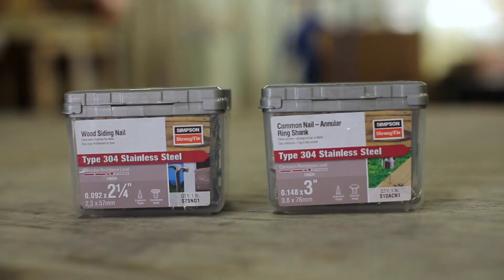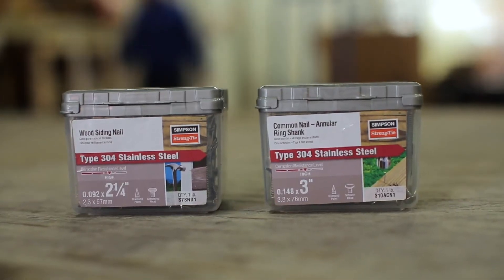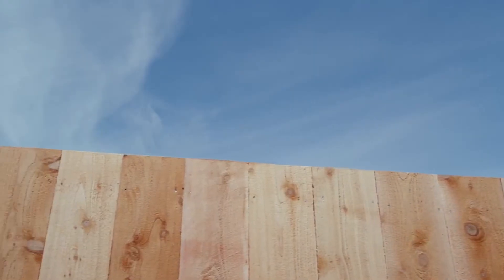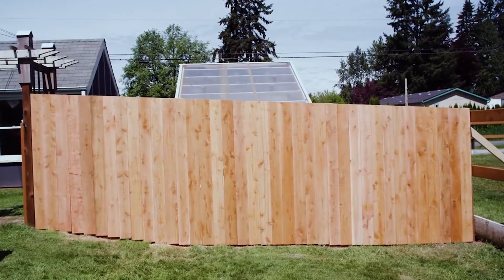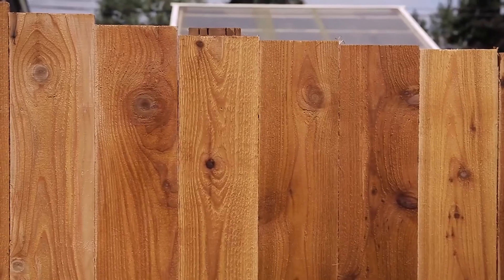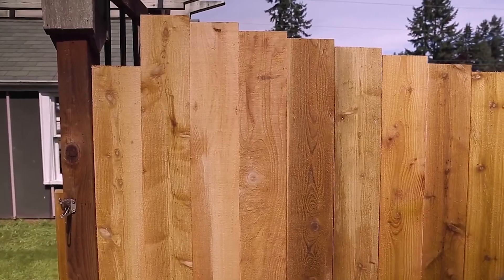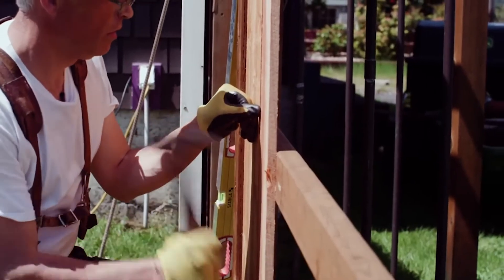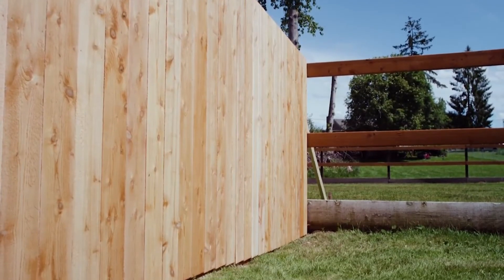Best Practices for Building a Western Red Cedar Fence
When it comes to understanding the world of cedar, there are few people we trust more than “Mr. Cedar” himself, Paul Mackie. He’s been with the Western Red Cedar Lumber Association—known as the “voice of the cedar industry”—for more than two decades, working to represent quality cedar producers and educate others on all things cedar.

In this series, Paul shares everything cedar-related, from what exactly western red cedar is to the difference between kiln- and air-dried lumber to installation best practice. In today’s video, Paul discusses best practices for building a fence using western red cedar.